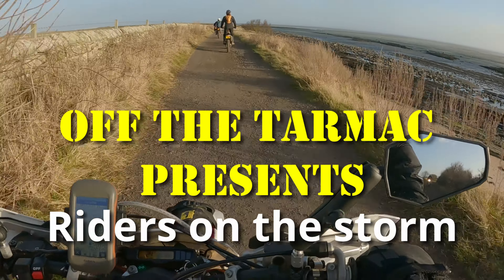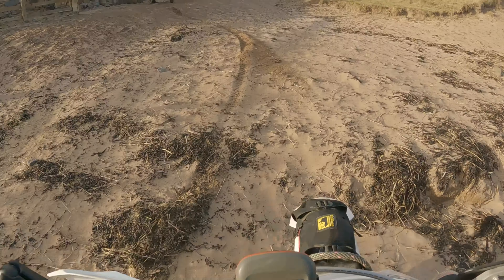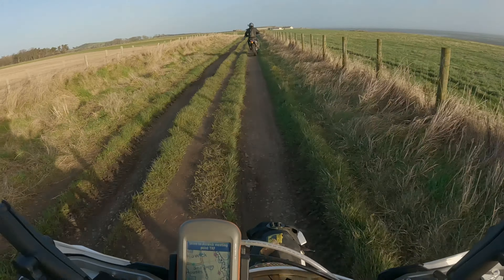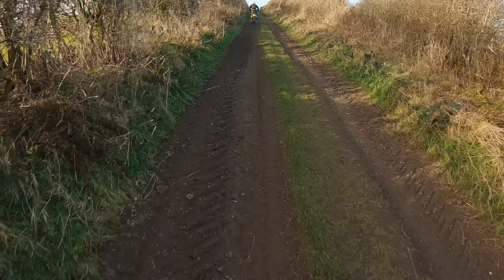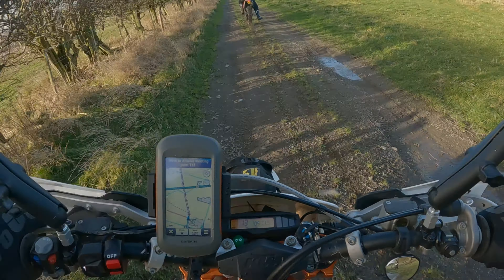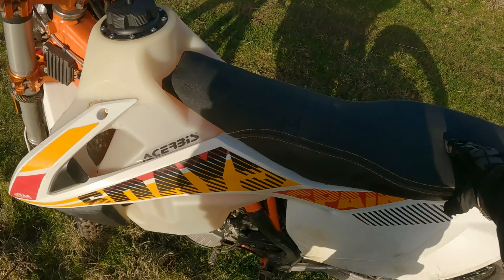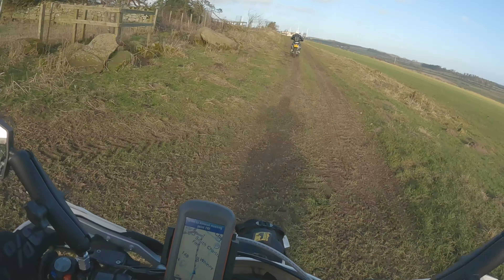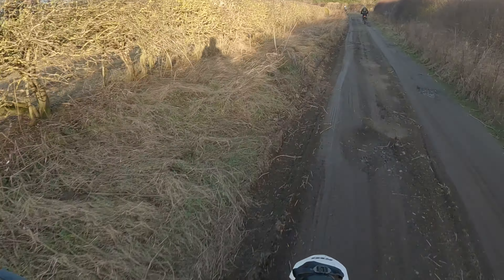Riders on the Storm: Riding through Storm Malik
Trail riding from Alnwick to Berwick up the Northumberland coast with friends from the Northumberland TRF

We rode right through the middle of storm Malik. Beautiful, but challenging - sun, sea and gales.